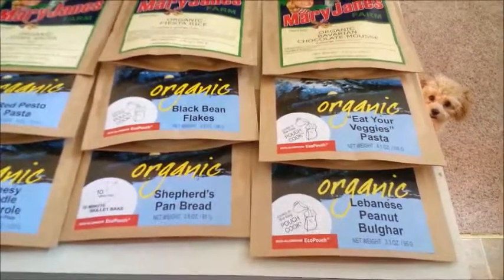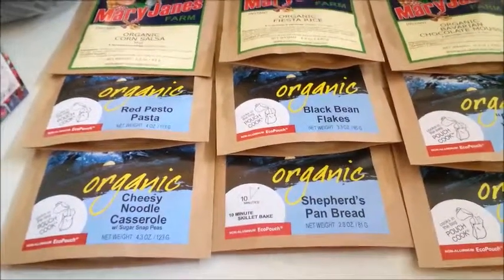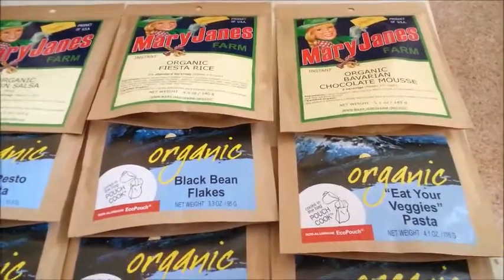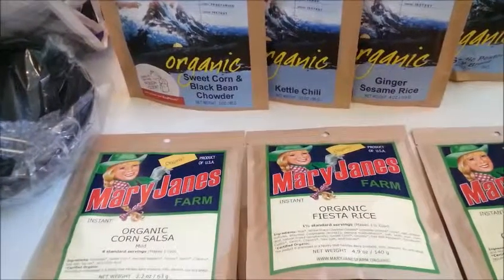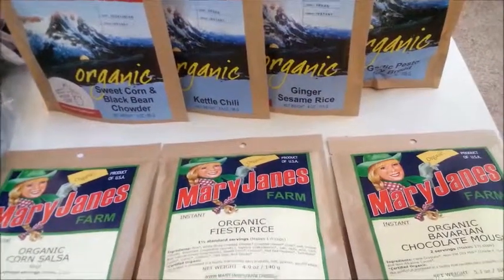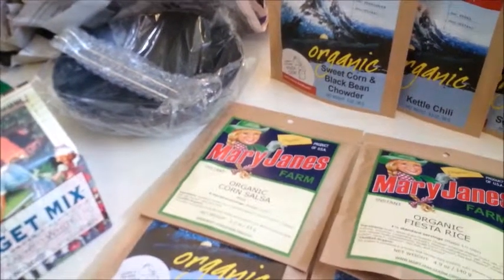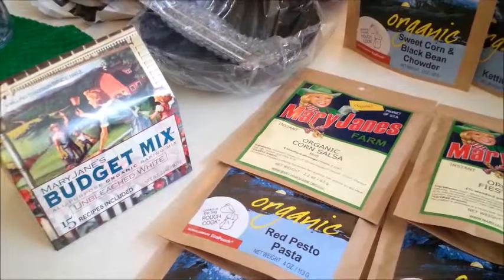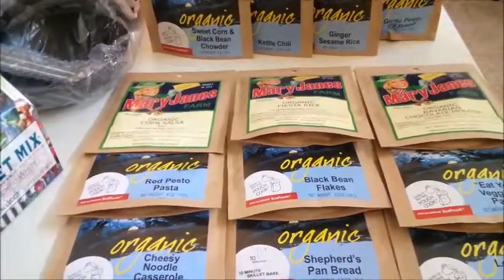Appalachian Trail: Unboxing MaryJanesFarm Trail Food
An unboxing of my recent order from MaryJanesFarm!